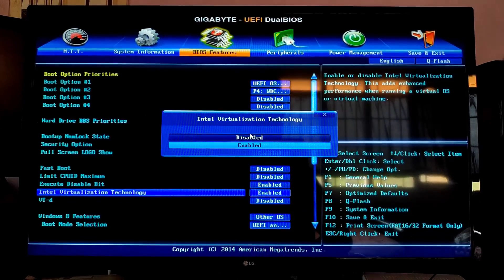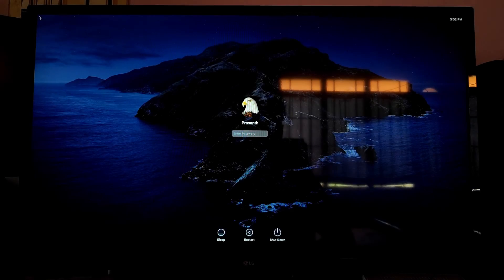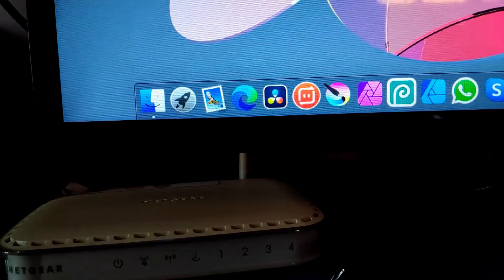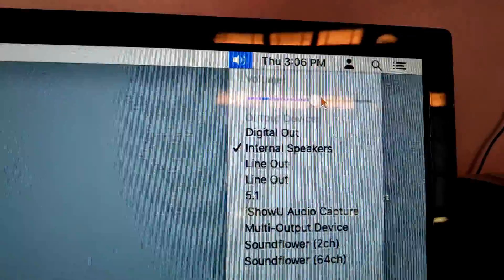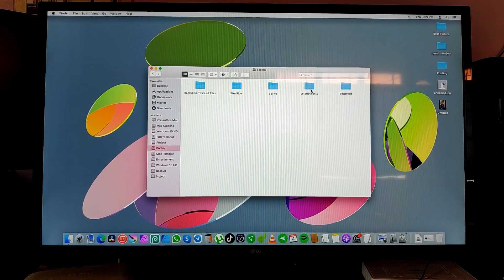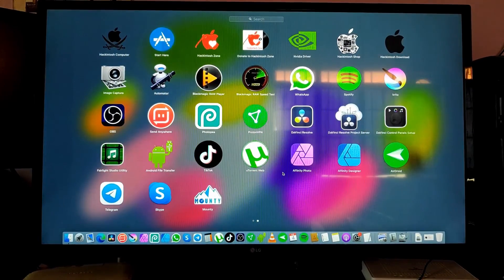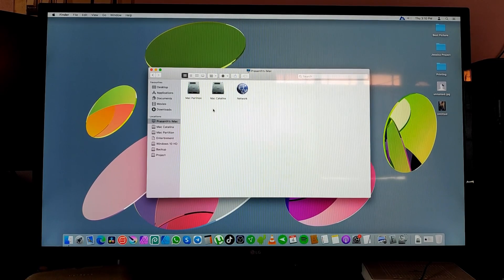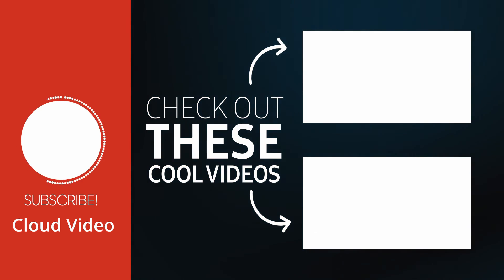Hackintosh Catalina 2021 Review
🔥 Hackintosh Catalina 2021
📕 Today I’ll show you my hackintosh catalina. It’s been more than a month now since i installed & it’s working great so far. No crash or no lags. I have 2 Hard drives, one is an SSD which I installed Catalina & my other 1 TB normal hard drive.  It looks absolutely beautiful on my LG 32 inch 1080p IPS monitor.

🔗My System :
Processor i7 4790k
Motherboard B85M-D3H-A
Ram 2 x 4 DDR3
240 SSD
1TB Hard Drive